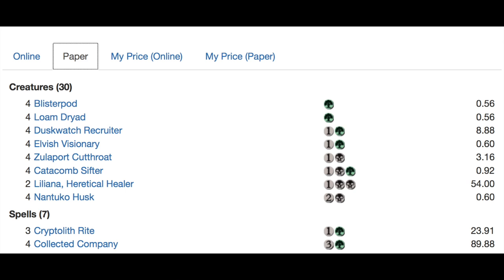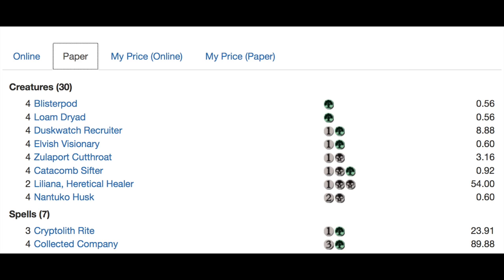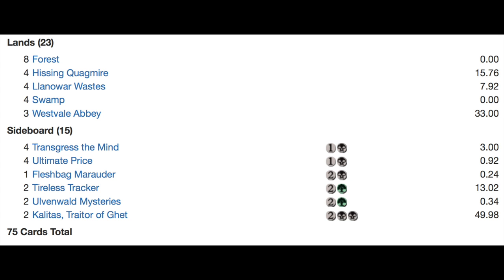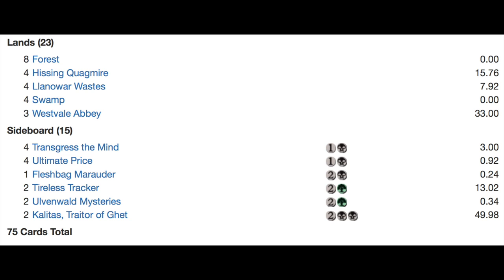$307.25 - Black Green Aristocrats - Top 8 Shadows Over Innistrad